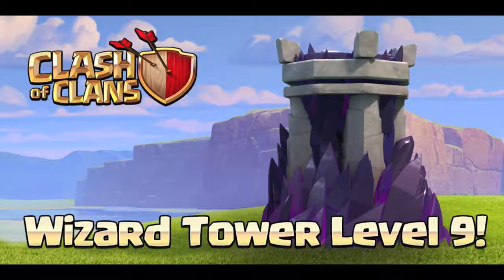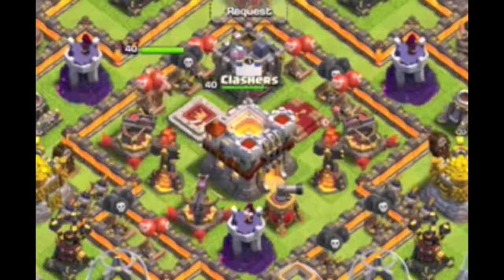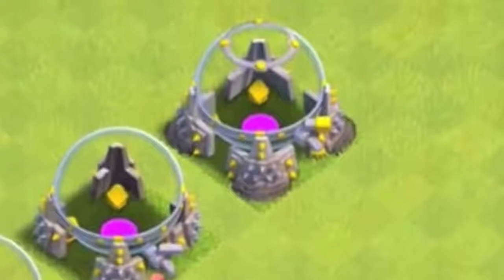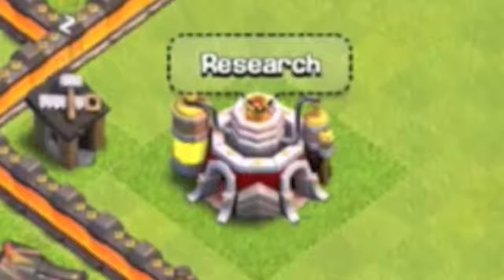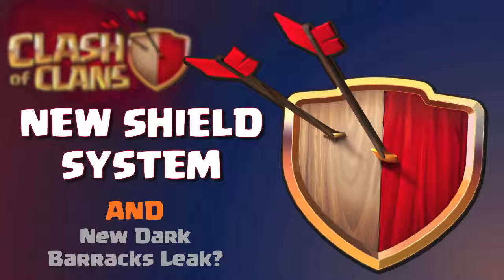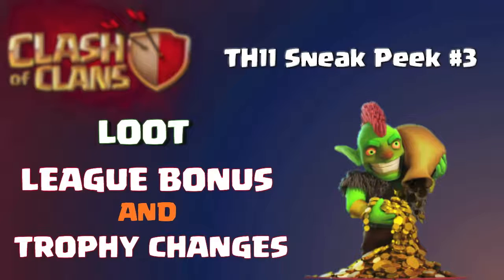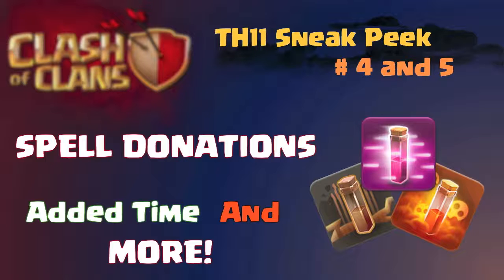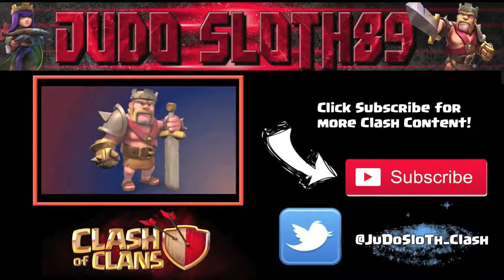Clash of Clans | New Update Wizard Tower Level 9, Laboratory Upgraded - TH11 CoC Sneak Peek 6 2015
Clash of Clans Update! New Upgraded Laboratory and Wizard Tower Level 9 Announced in Clash of Clans 2015 TH11 Update. Sneak Peeks 6 from Today are shared and what a day of Sneak Peeks it is! New Wizard Tower and Laboratory Level - which means upgraded troops! Town Hall 11 looks different and more storage capacity - 10 Million Resources in Clash of Clans! Enjoy!